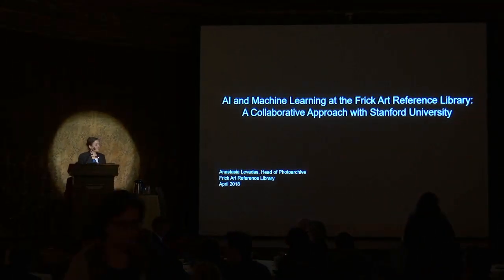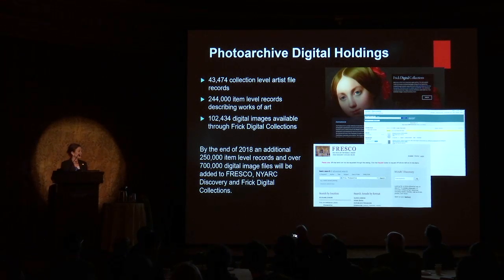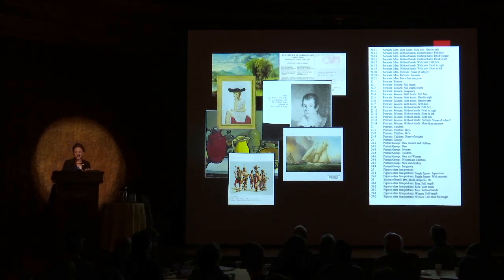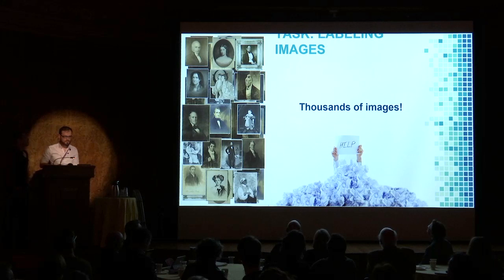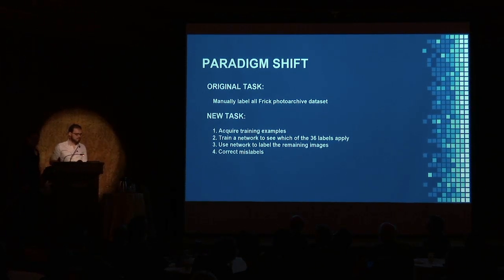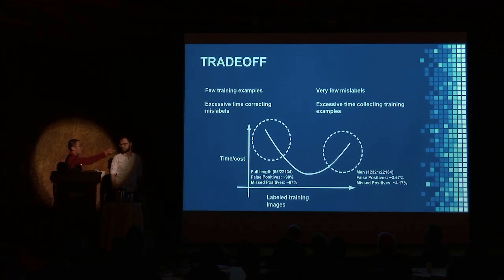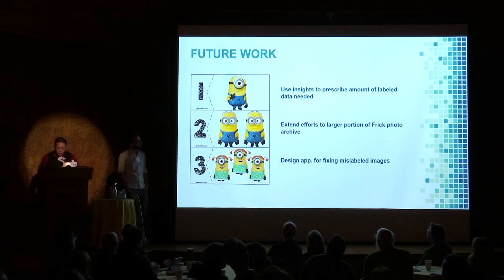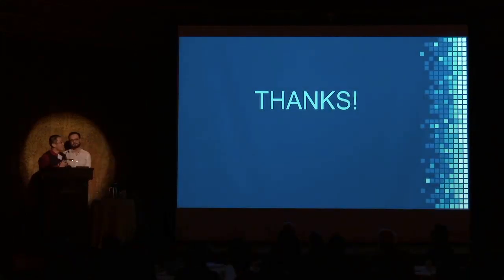XY Han, Vardan Papyan, and Anastasia Levadas: "Experiences with Deep Learning for..."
XY Han and Vardan Papyan, Stanford University and Anastasia Levadas, Frick Art Reference Library. This video is part of a series of lectures from the symposium 'SEARCHING THROUGH SEEING: OPTIMIZING COMPUTER VISION TECHNOLOGY FOR THE ARTS' presented by The Frick Collection and the Frick Art Reference Library on Thursday and Friday, April 12-13, 2018.

This two-day symposium was an initiative to harness existing tools in computer vision science for art-historical research and advise their development. To this end, the symposium brought together professionals from the fields of computer science and art history to identify the precise technological needs for expanding image-based searching as a tool and a methodology with the ultimate aim of building a usable image-search platform with multiple applications in the arts.